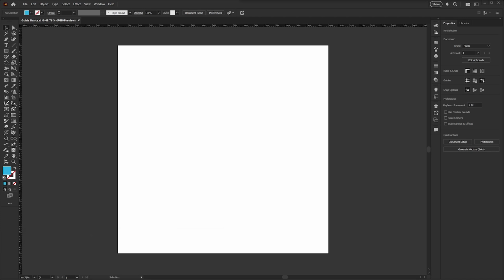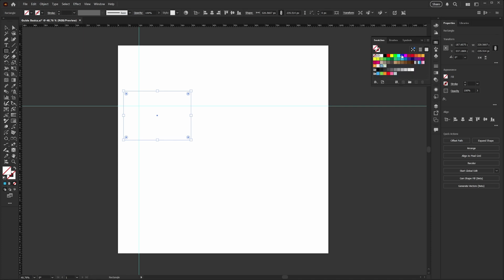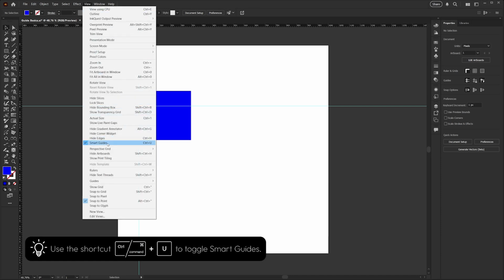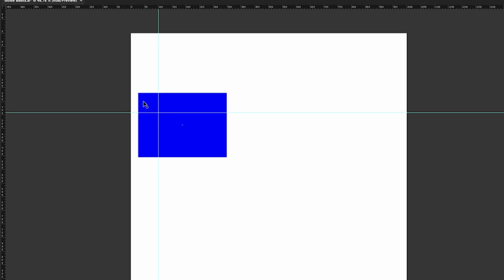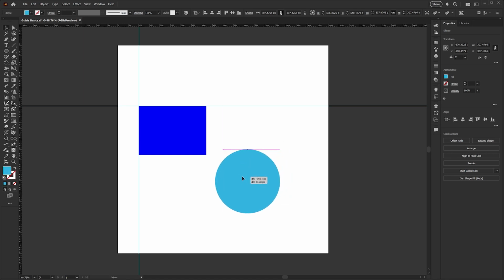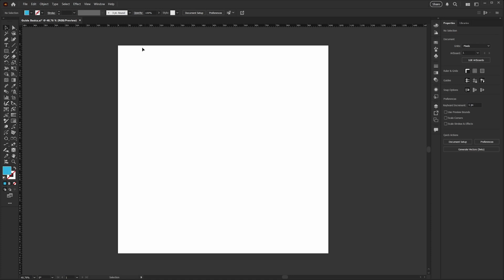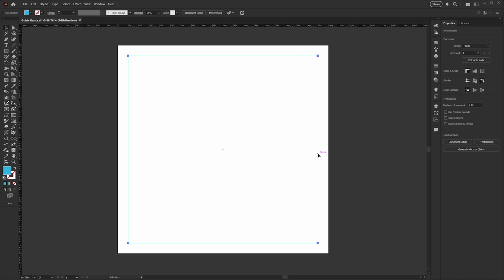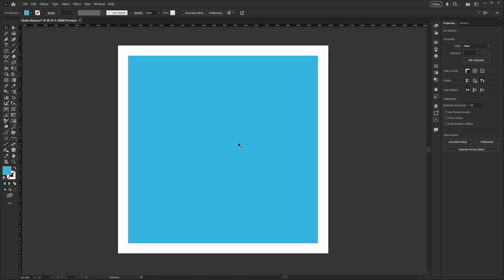Illustrator: How to Create and Work With Guides (Video Tutorial)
In this Illustrator how-to video, Kat Kremser dives into guides. She shows how to create simple Ruler Guides and how to make almost any path or shape into a custom Guide Object. Kat also takes a look at the differences between Guides and Smart Guides and how to use them together.